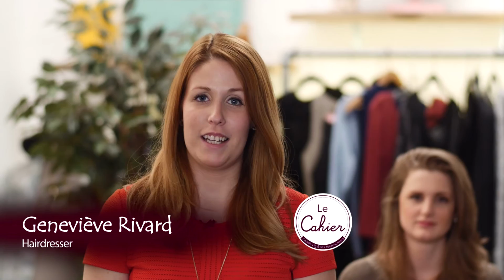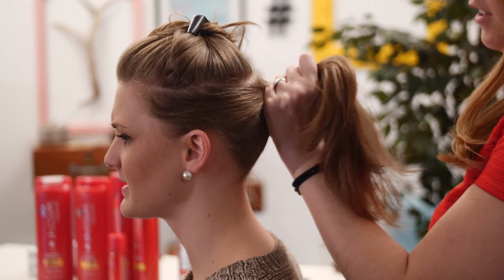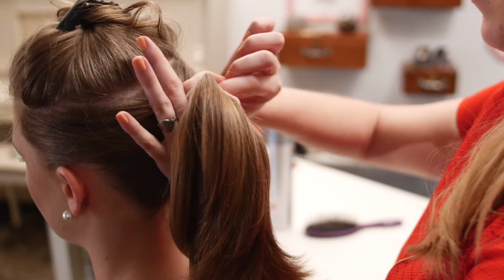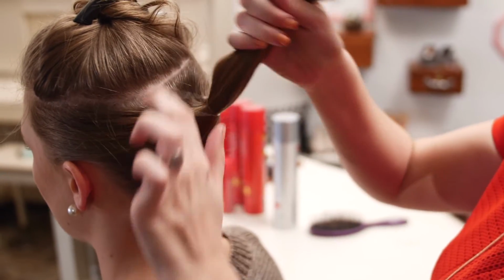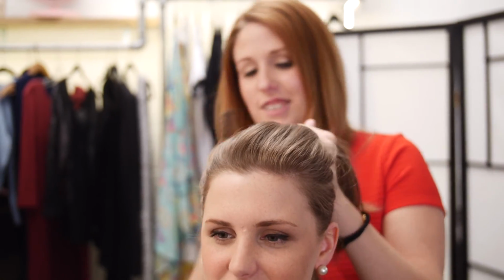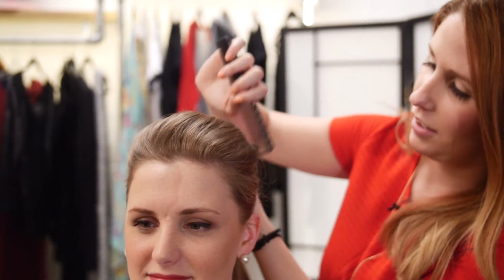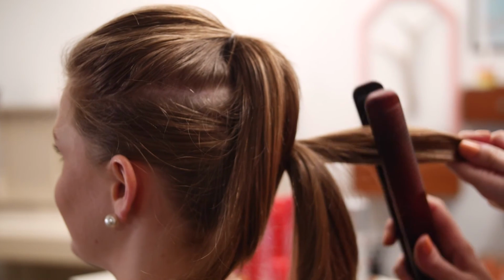Hairstyles inspired from the Oscars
With the Oscars coming up, we recreated celebrity hairstyles, with La Coupe products!